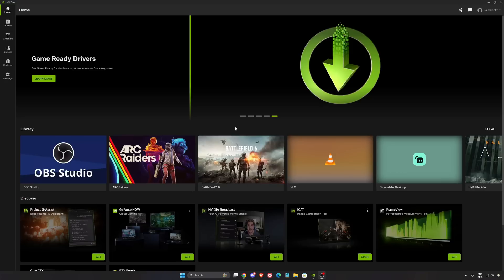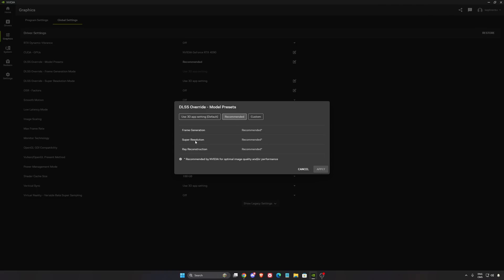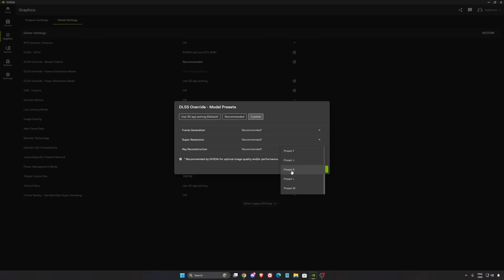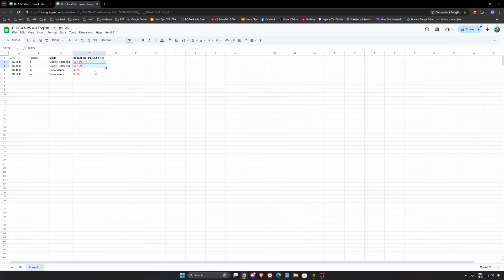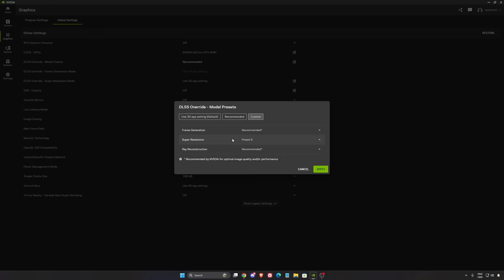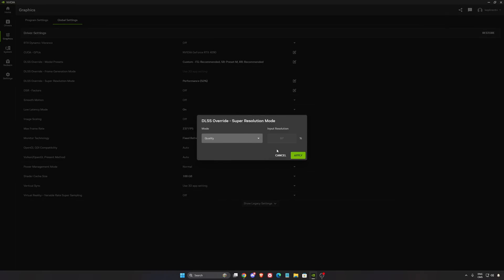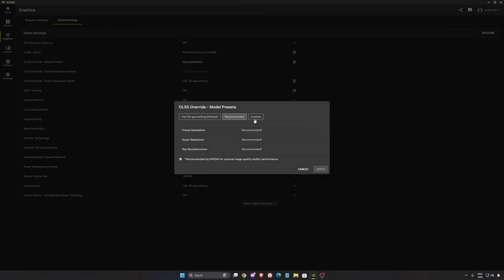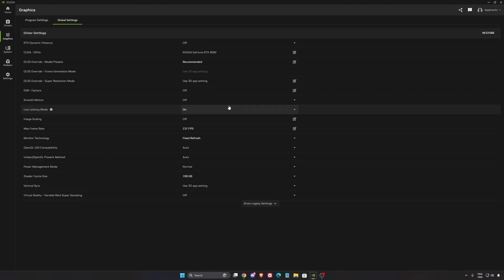NVIDIA Changed Everything! Change THIS Setting Immediately (DLSS 4.5 Update)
URGENT: NVIDIA just updated its App and a critical setting has changed! ⚠️ If you’ve noticed a drop in performance or weird blurring in your games, here’s why: this update resets or moves key DLSS 4.5 features. In this video, I’ll show you exactly what changed, how to fix your settings, and how to configure the new "Auto-AI" toggle to get the best FPS on any RTX card!